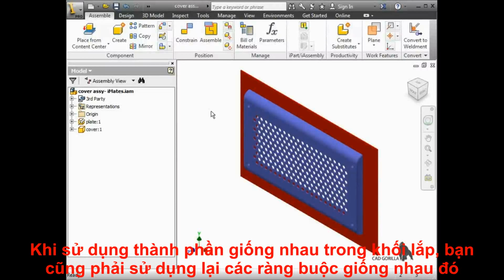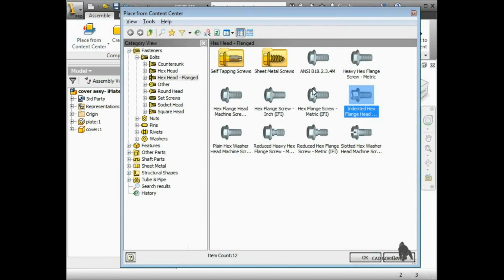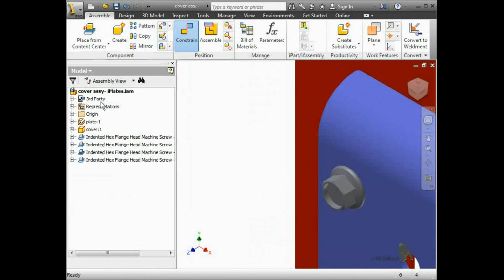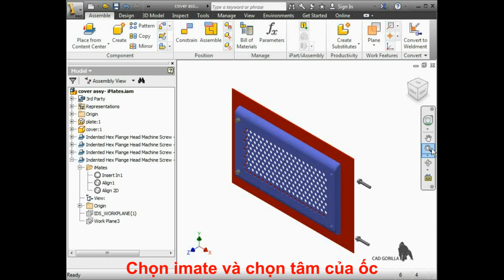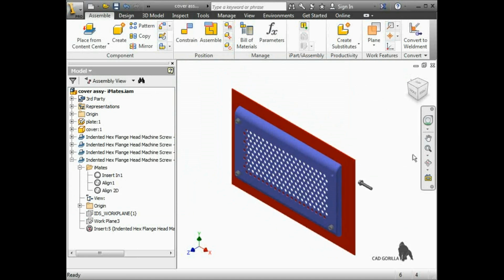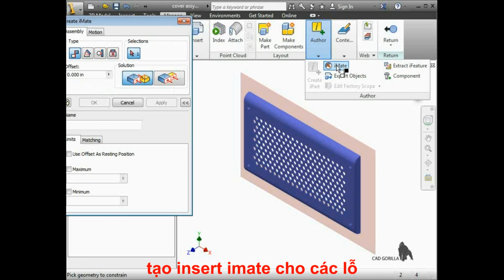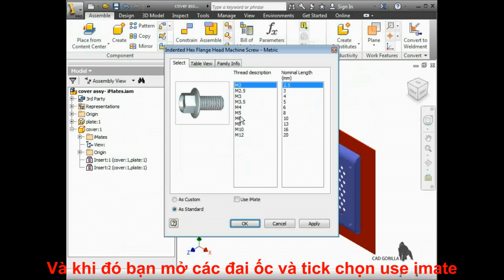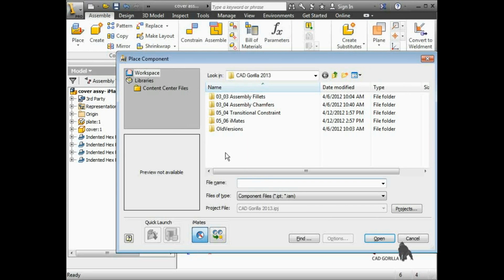05 Advanced Cosntraints 06 iMates